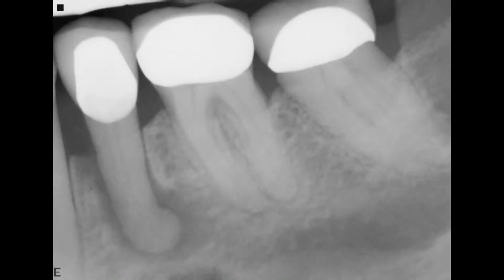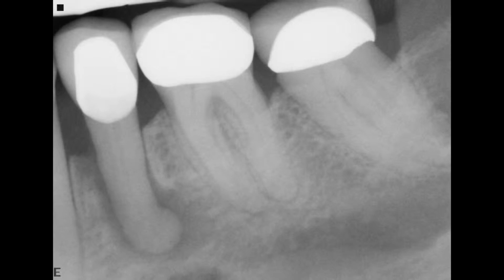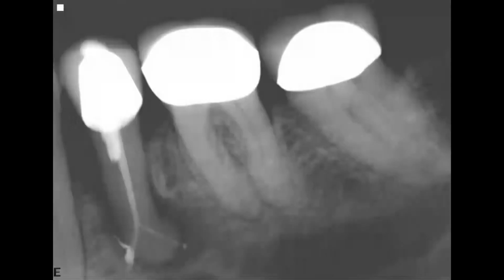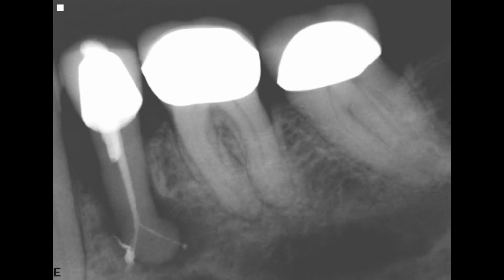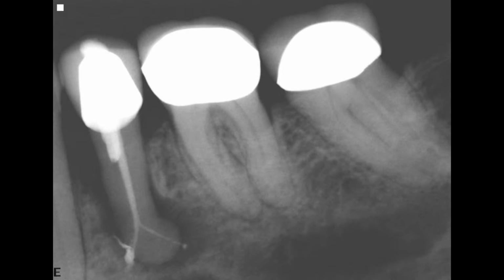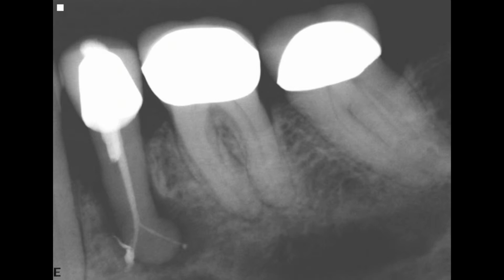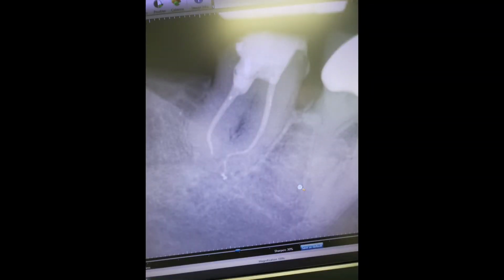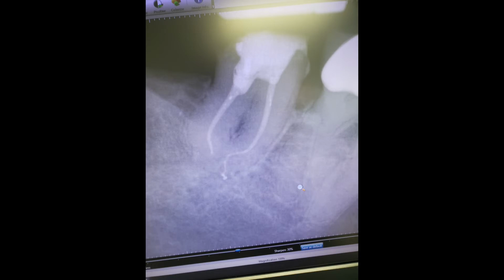Dental Associates Podcast June 5 2 1 Output 1